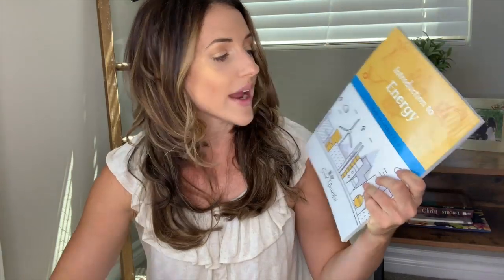WHAT MAKES THE GOOD AND THE BEAUTIFUL SCIENCE CURRICULUM THE BEST??||MY TOP 5 REASONS!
I get asked all of the time how THE GOOD AND THE BEAUTIFUL measures up to other curriculums. So today I am sharing 5 things that I personally believe set this curriculum far above other homeschool science curriculums. What are your thoughts?

My favorite things:

~Ashlee